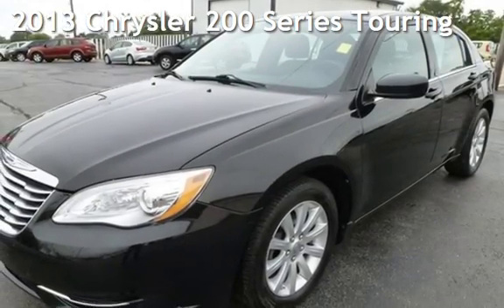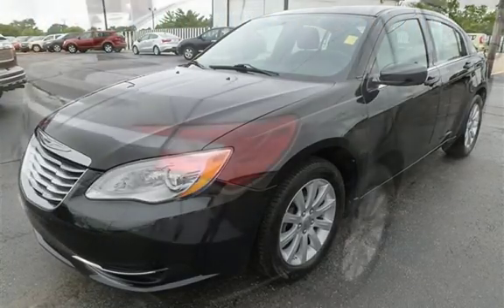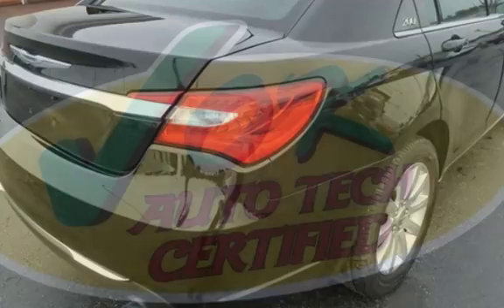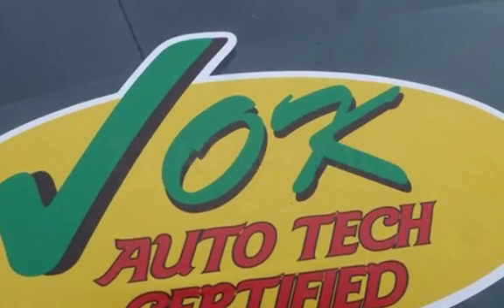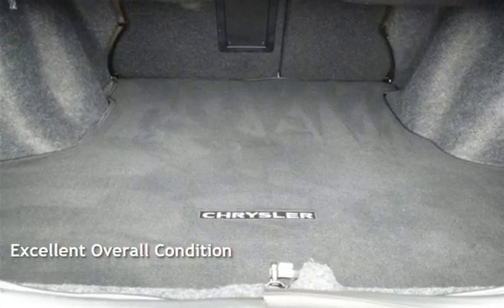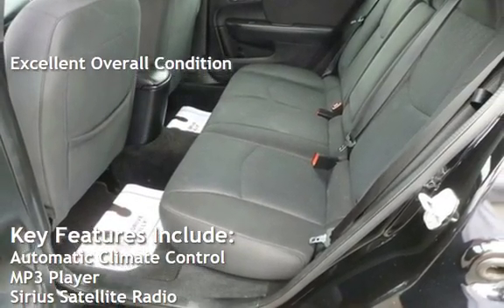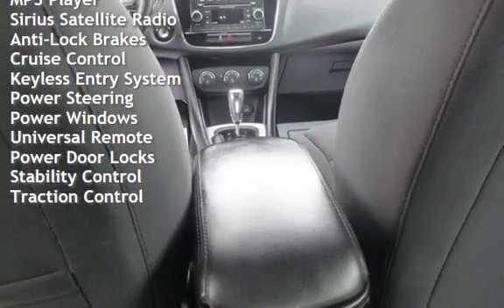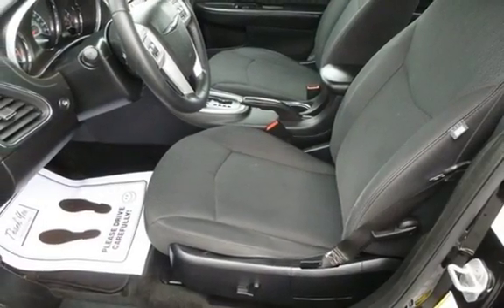2013 Chrysler 200 Series Touring for sale in QUINCY, IL